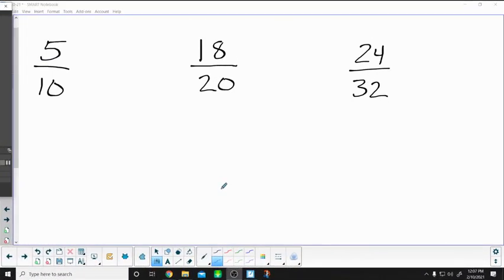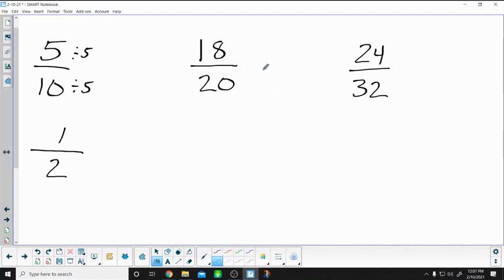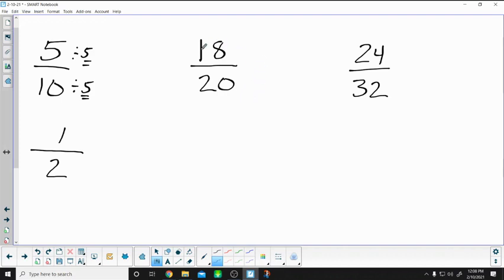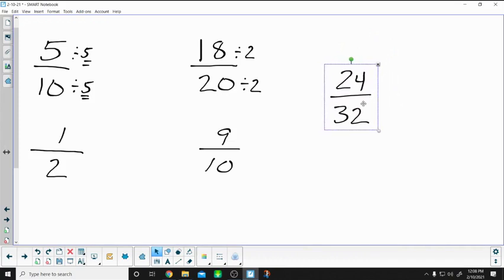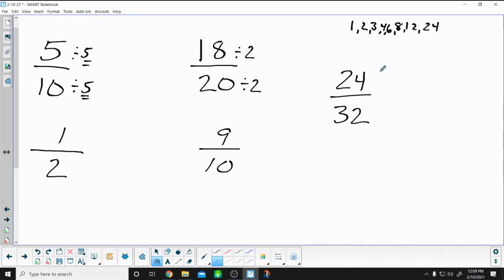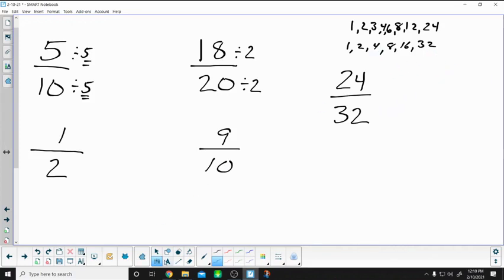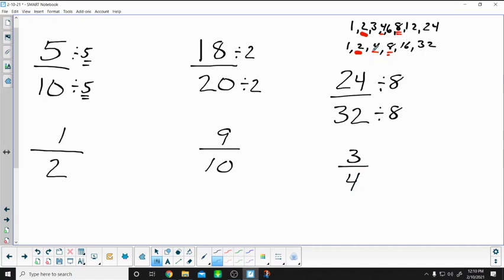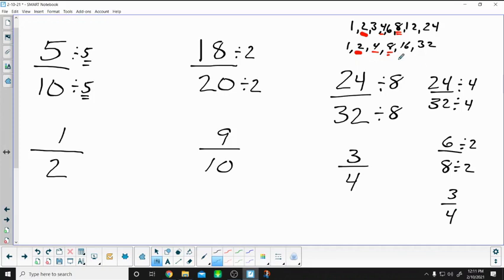Fractions - Reducing Fractions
In this video we will be reducing fractions.